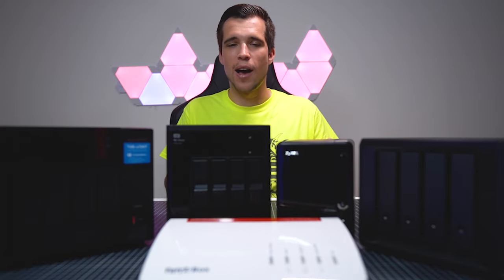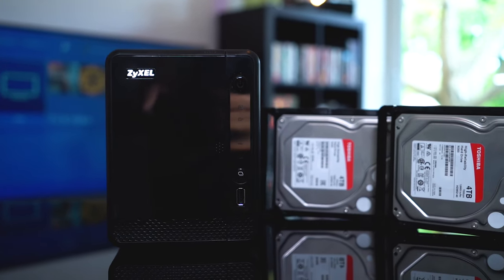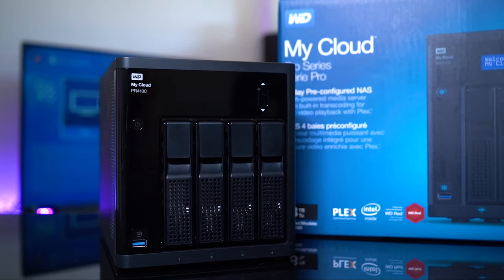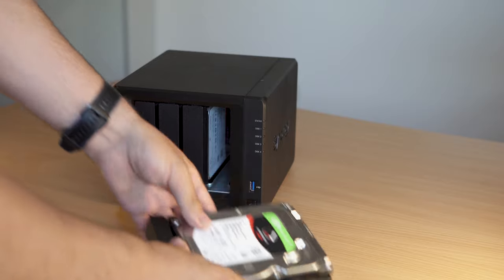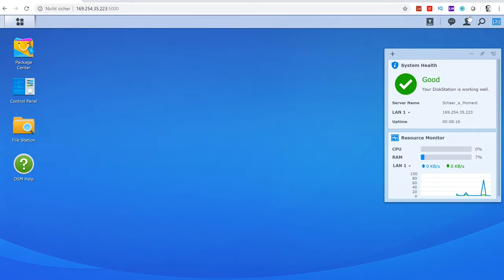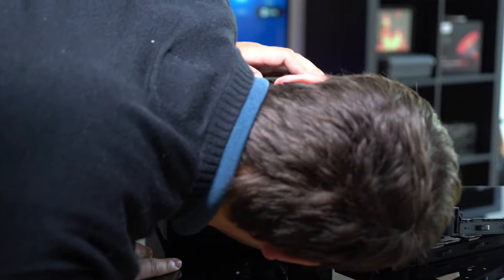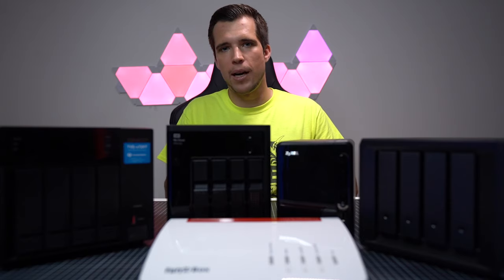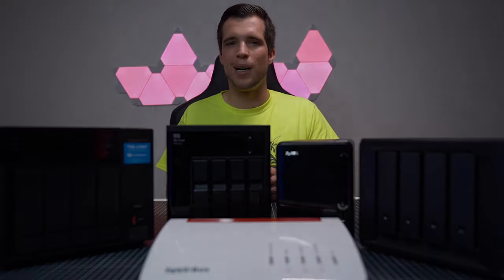TOP 5 Best NAS Systems 2019 !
Looking for the Best NAS Systems in 2019 ? We made a comparison between a few NAS Servers for every budget!
↓↓↓↓↓↓↓↓↓↓↓↓ open up for more info ↓↓↓↓↓↓↓↓↓↓↓↓↓↓
Get the Network attached Storage Systems here:

Fritzbox 7490
Zyxel NAS236
Western Digital PR4100
Synology DS918+
QNAP TVS-472XT